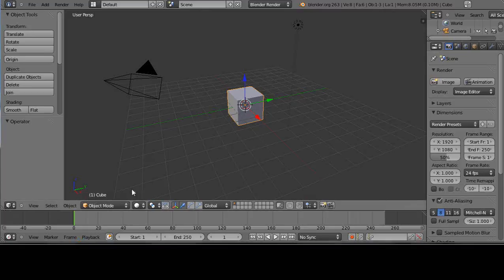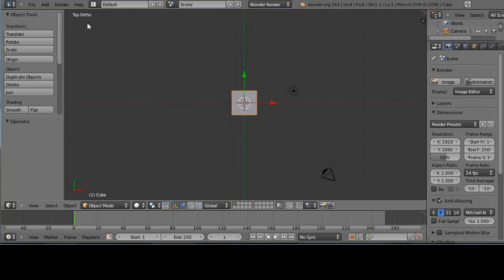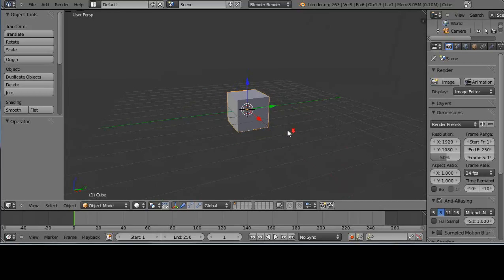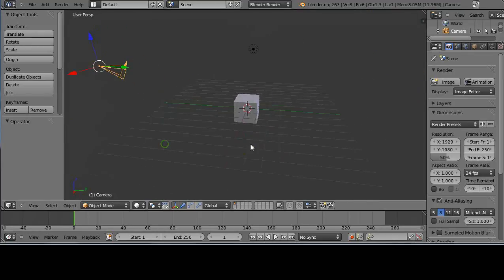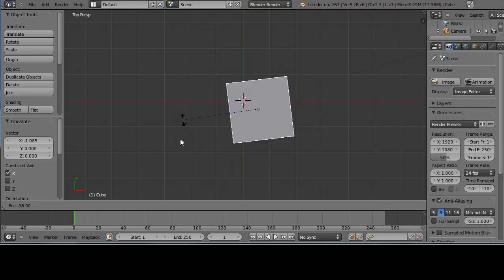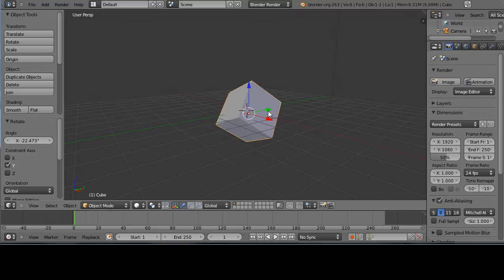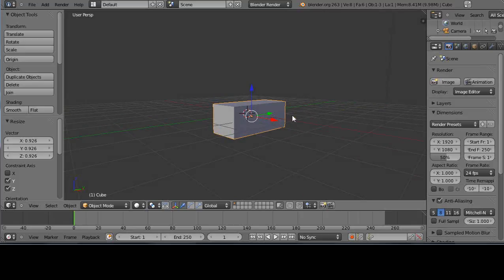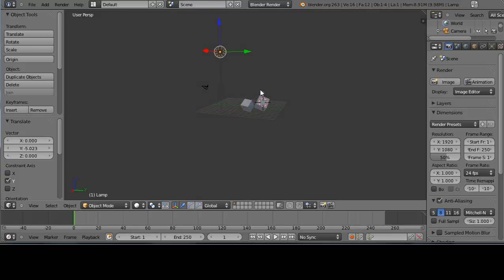Blender 2.63a Tutorial - Getting Started - Part 1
Simple tutorial for new Blender users!!  This is part 1 to help you get started navigating around the scene in Blender.